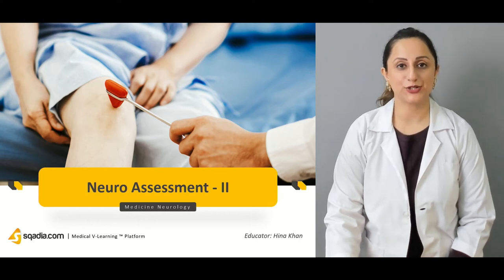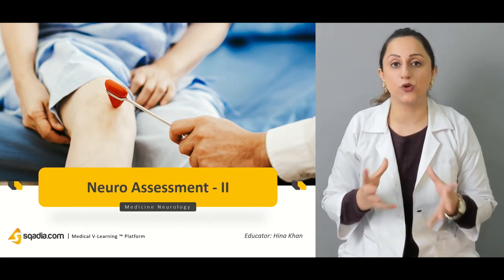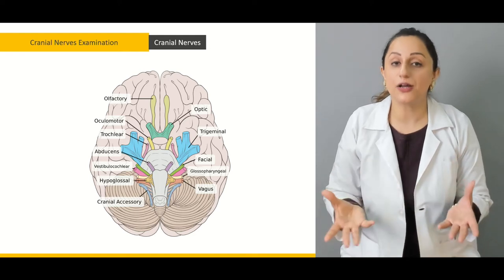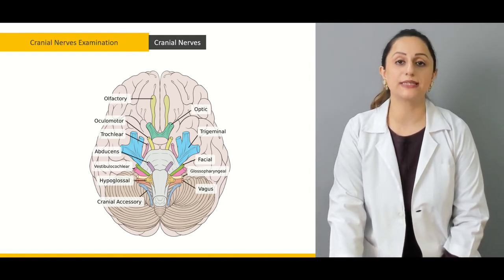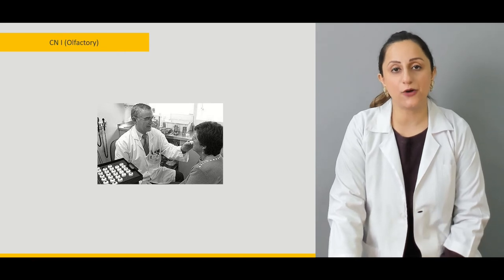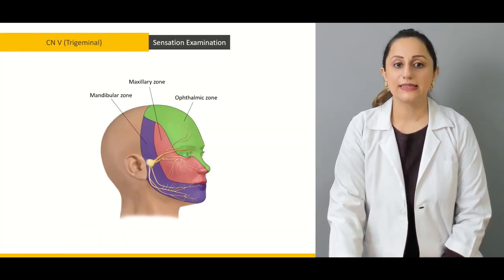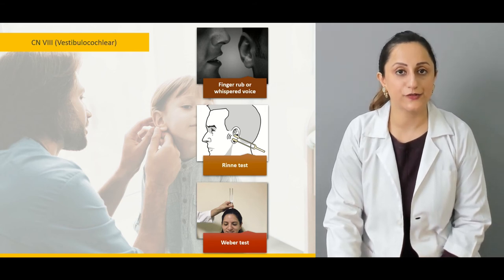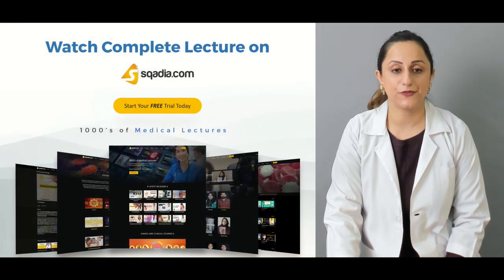Neuro Assessment - II | Neurology Lectures | Medical Student | Clinical | V-Learning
Neuro Assessment – II is the extension of the Neurology Medicine lecture of Neuro Assessment – I. In part one of this lecture, we learned about the pathophysiology, history, causes, and mental status examination. In this V-Learning™, medical students will learn about neurology of the Cranial Nerves examination in detail. Information is provided thoroughly about the assessment of all the twelve cranial nerves.

Lecture Duration: 00:40:34

After learning mental status examination, learn about neurology of Cranial Nerves for the cranial nerve examination. To keep the nerves in mind, a very interesting cranial nerves mnemonic is discussed in this neurological assessment lecture.

The neuro assessment of Cranial Nerves begins by the examination of CN I that is an olfactory nerve. CN II can be analyzed by looking into the Eye Examination techniques that are visual acuity, visual fields, optic fundi, and vessels of the Retina. Similarly, CN III, IV, and VI which are oculomotor, trochlear, and abducens nerves are examined for the size and shape of pupils as well as reaction to light and accommodation.

In CN V, sensation examination is carried out by looking at the mandibular zone, maxillary zone, and ophthalmic zone. Moreover, look for differences in the lower versus upper facial muscles in CN VII.

Rinne test and Weber test are discussed along with other methods in this clinical neurology lecture for the assessment of the vestibulocochlear nerve i.e. CN VIII. Also, understand how to examine glossopharyngeal and vagus nerve, which are by number CN IX and CN X, in this neurology online course lecture.

Shoulder shrug and head rotation is checked for the working of CN XI. This is followed by the assessment of hypoglossal nerve which is CN XII.

sqadia.com V-Learning™ provide high quality medical video lecture by neurologists. All the lectures follow standard medical books of neurology e.g. “Harrisons Neurology in Clinical Medicine” by Stephen L. Hauser, in order to cover syllabus of medicine neurology.

Neurology lectures of sqadia.com help you in diagnosis of disease by explaining advanced diagnostic procedures like computed axial tomography scan, MRI, electroencephalography (EEG) or electromyography.